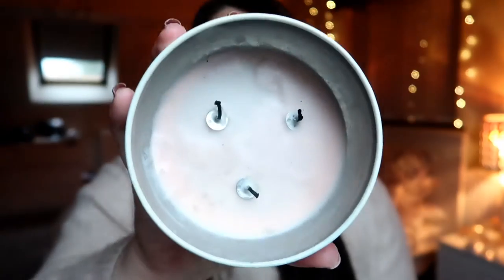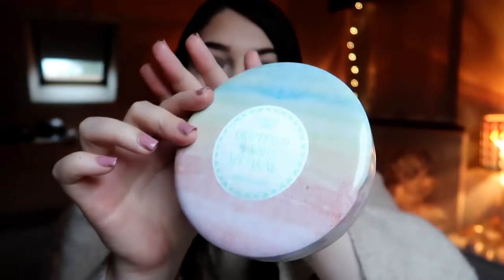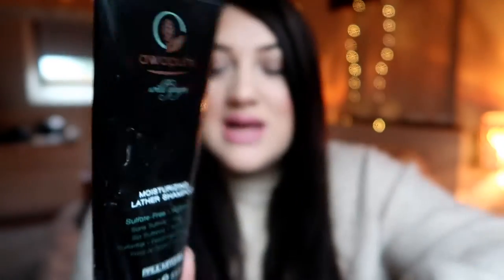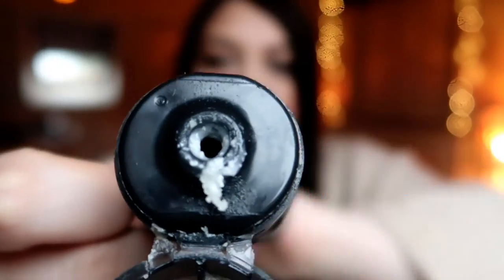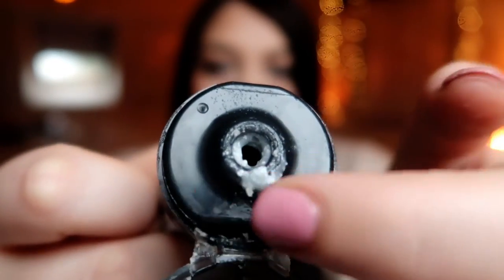EMPTY PRODUCTS PART 2 ♡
SOCIAL MEDIA STUFF ♥
FAQS  ♥
1. Age? 23
2. Location? Birmingham, UK
3. Job? Pro makeup artist, beauty technician, Avon rep and founder of Gracie Saunderson Bags! Youtube is my hobby!